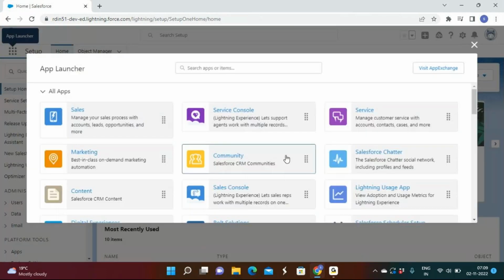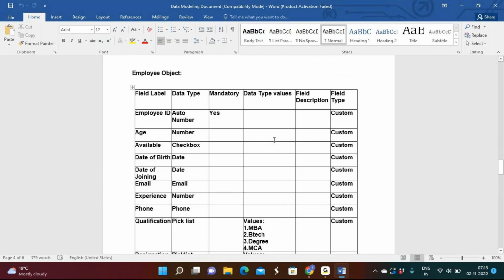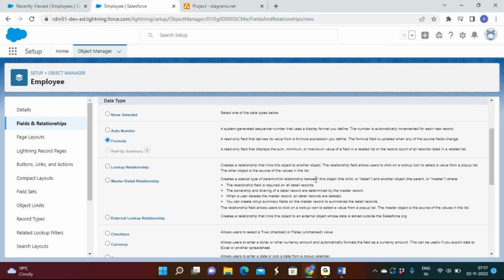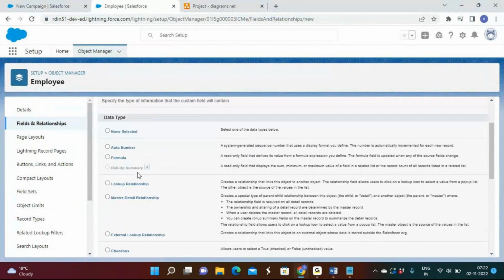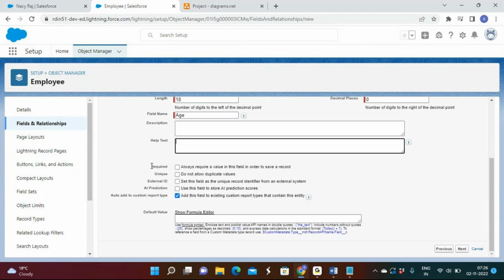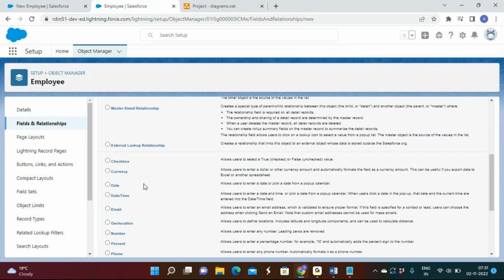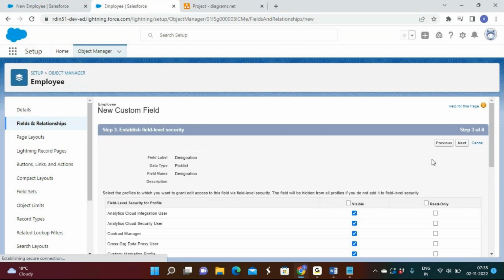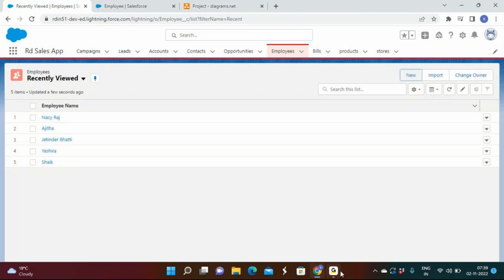Salesforce Admin Part 6 | Industry experts | JOB Oriented program |Introduction to Salesforce